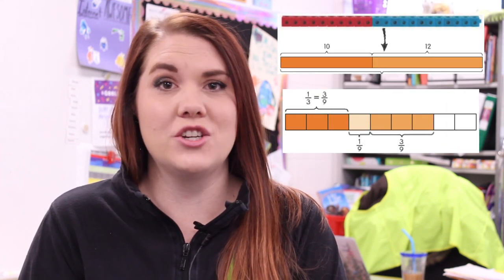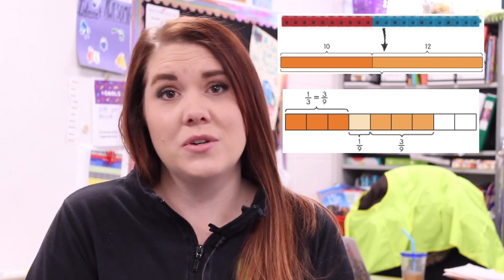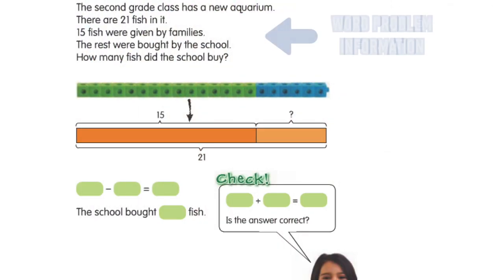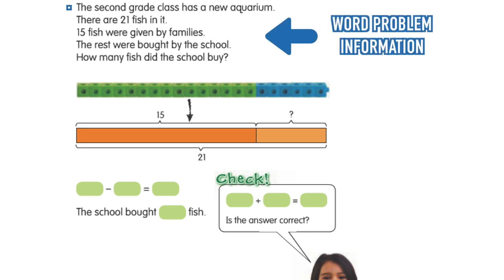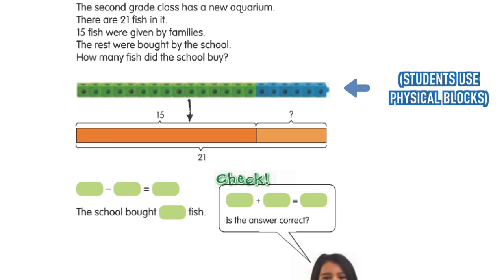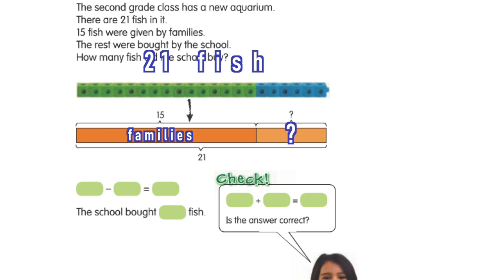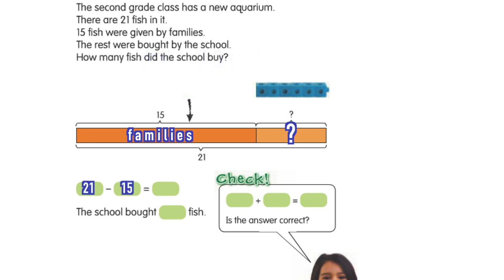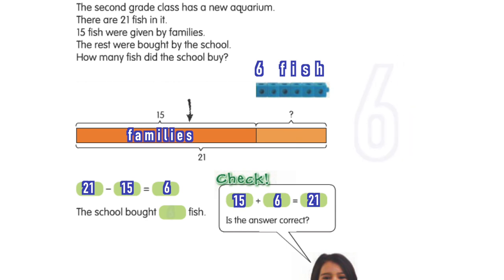Teaching OUT! in District 25 - Elementary Math Bar Models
Hey D25 Parents! Our teachers are Teaching OUT to give you a glimpse into how your child/student is learning in the D25 classroom. Here is a quick glance at the Bar Method utilized in our elementary math lessons.